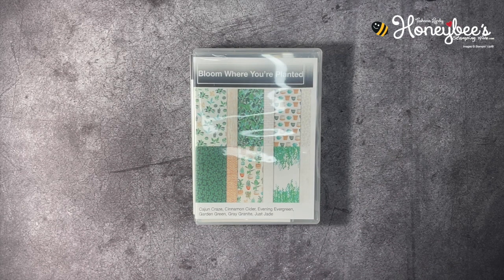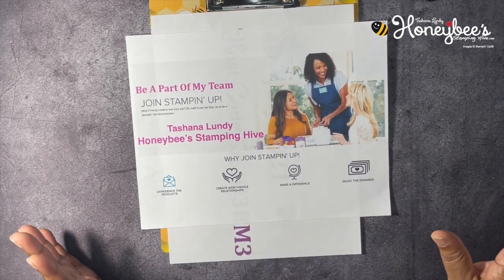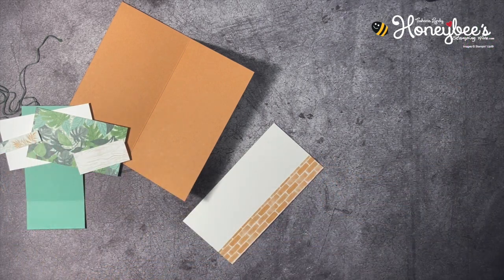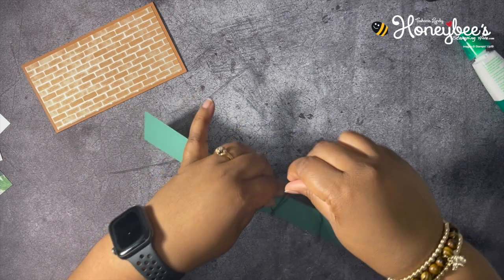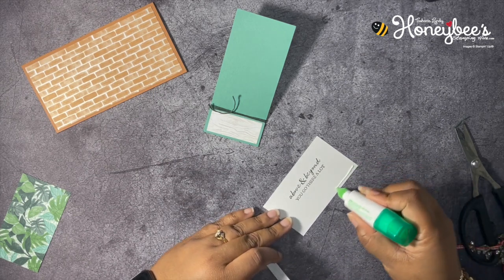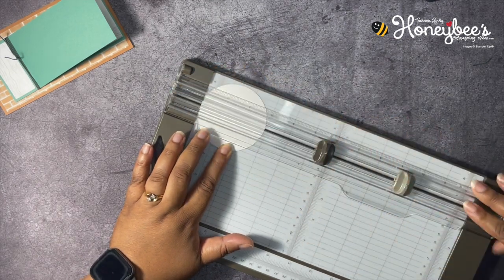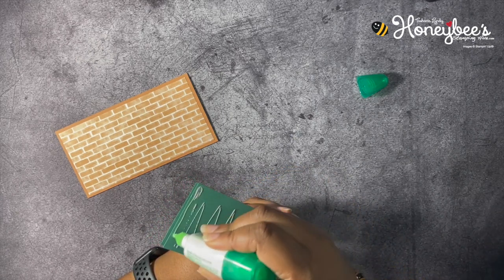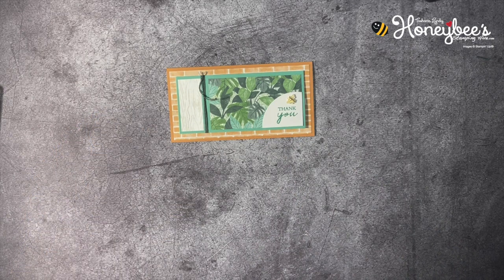Shaded Summer Blooms: Mini Slimline Card : Stampin' Up!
Today I am sharing a card using the Shaded Summer stamp set from Stampin' Up!.